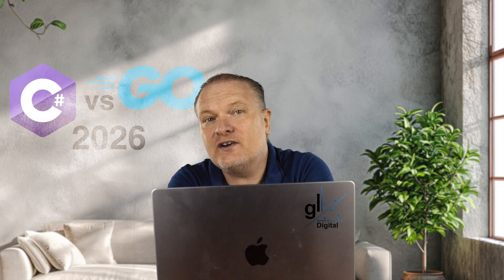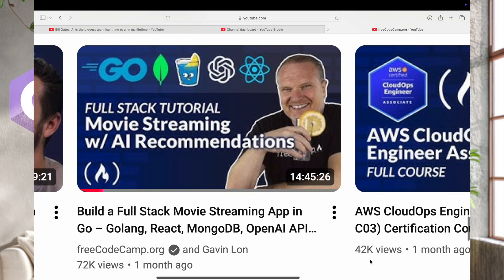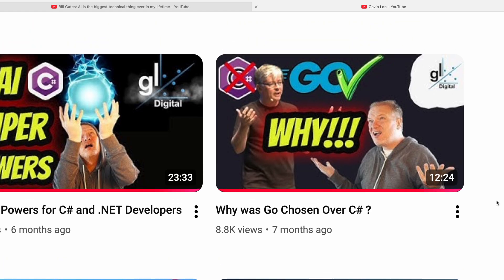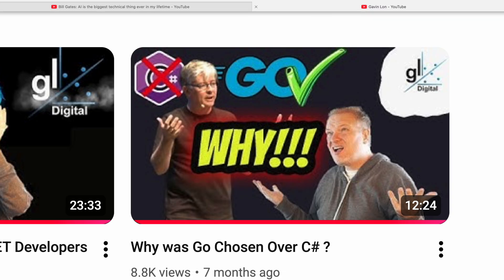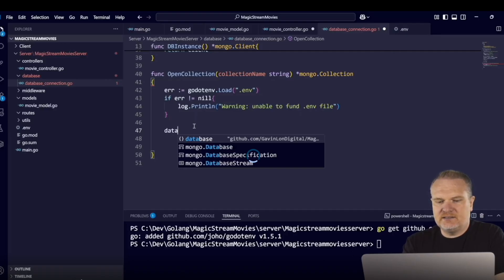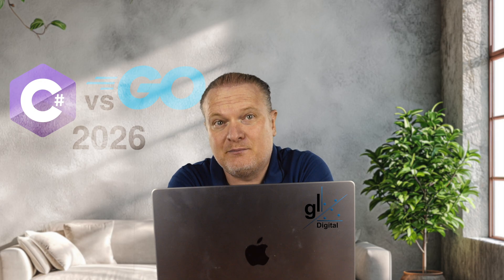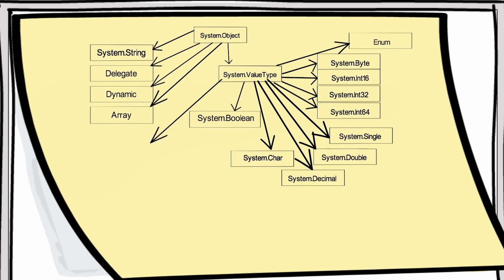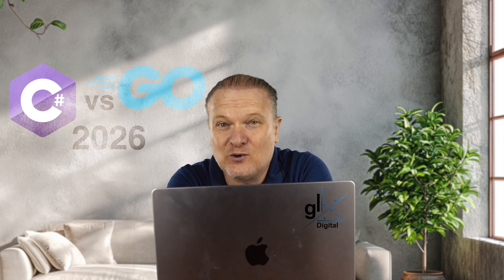Learn C# or Go in 2026?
In this video I discuss which language to prioritise in 2026 C# or Go (Golang), and why you might wish to choose either language.

00:00:00 - Introduction
00:03:24 - A Brief Look at the History of Go (Golang)
00:05:14- What Makes Go (Golang) and attractive language to learn?
00:08:23 - When to Choose C#
00:12:31 - When you Might Choose Go (Golang)
00:12:52 - So Which Language Should you Choose in 2026?
00:15:28 - In Conclusion